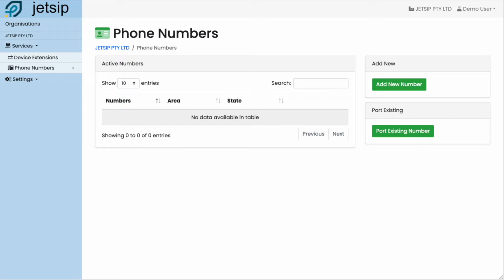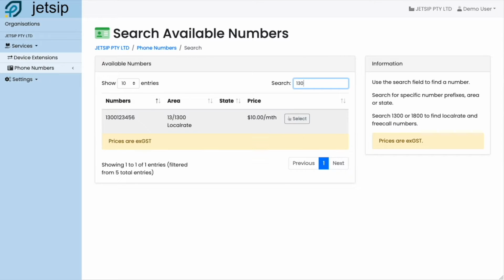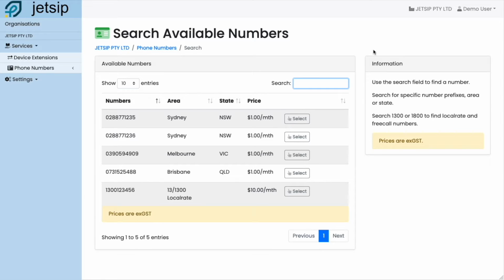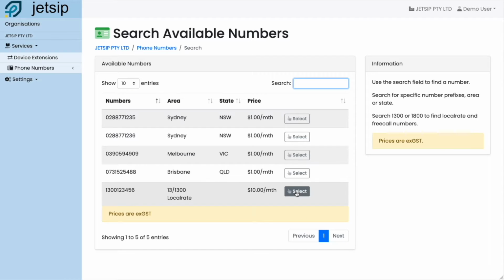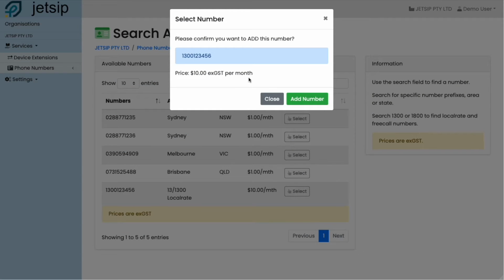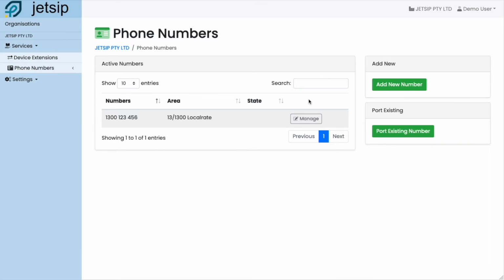Add New Number - Jetsip Tutorials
This tutorial shows you how to add a new number to an organisation. geezerpop phone